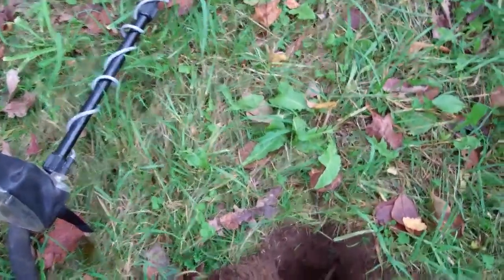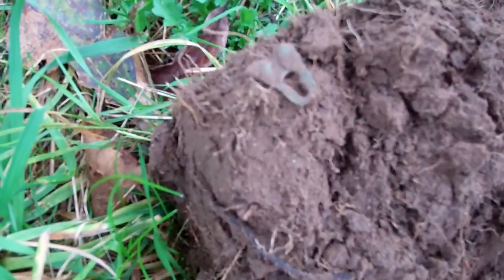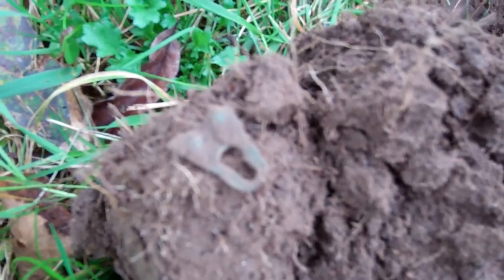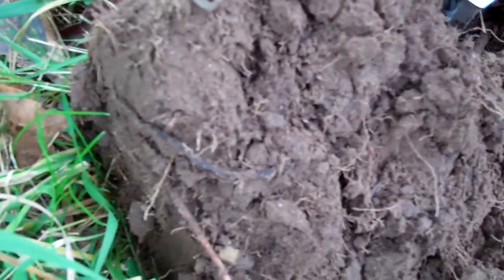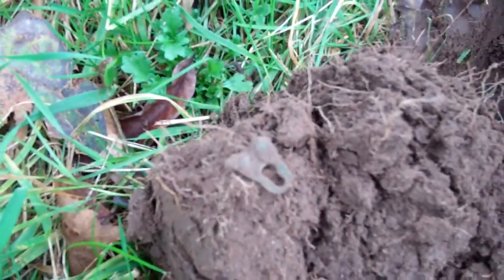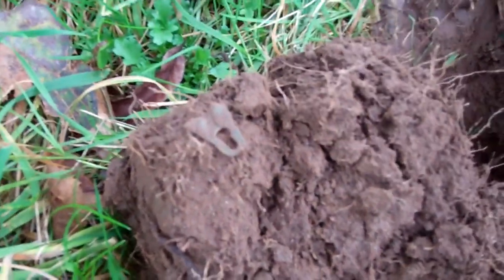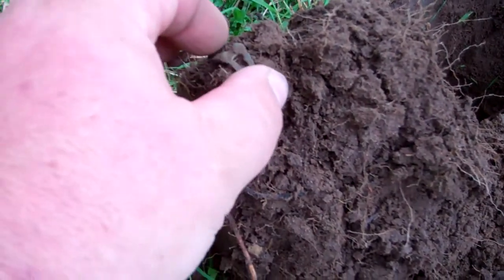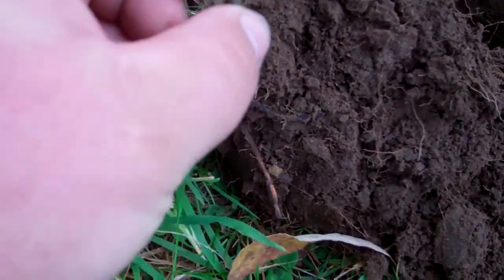hunting with the Vista Gold 004